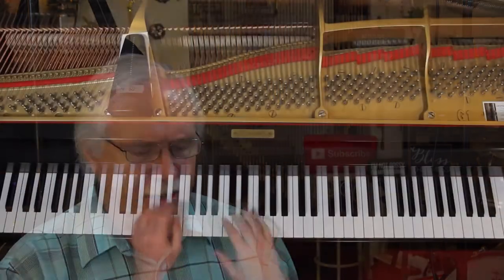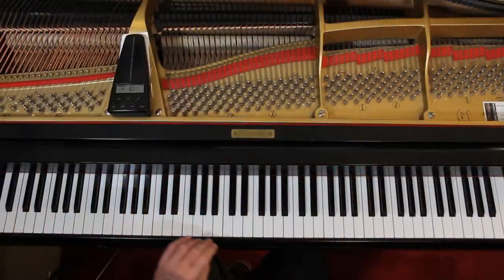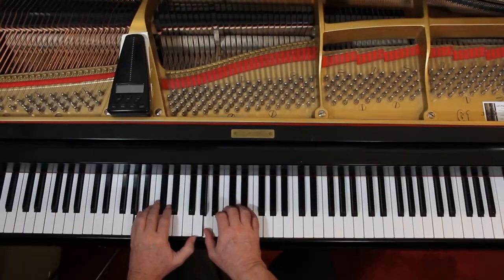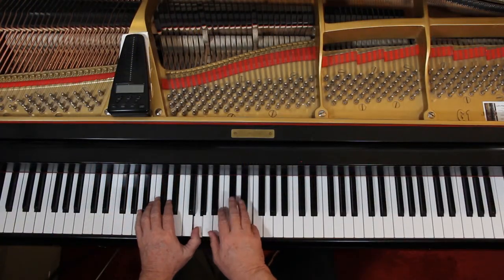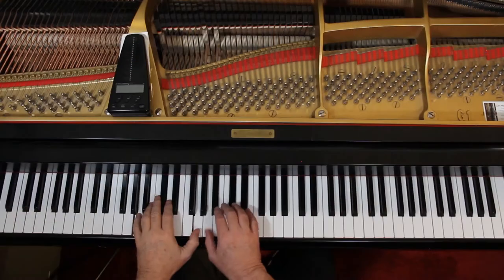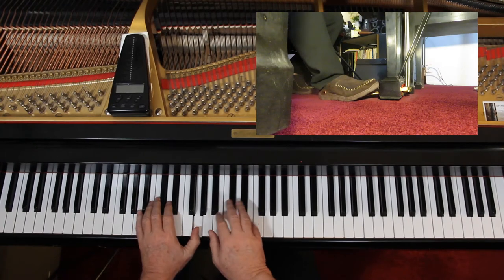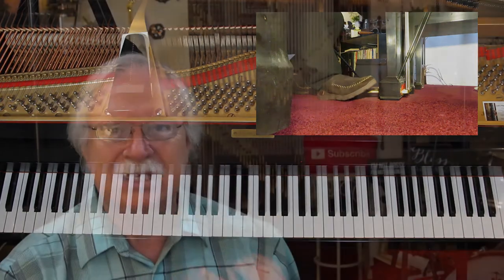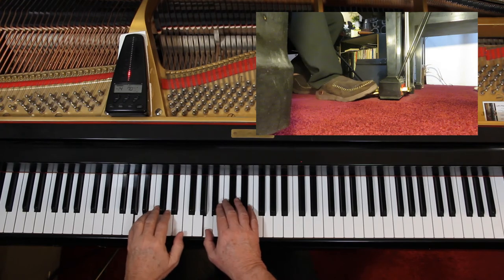Faber Adult Piano Adventures Book 2, Page 101, Land of the Silver Birch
An in-depth piano lesson on how to play Land of the Silver Birch in Faber Adult Piano Adventures Book 2, Page 101.

Things to Remember - 0:00
Play with Me - 8:17

Metronome = 70